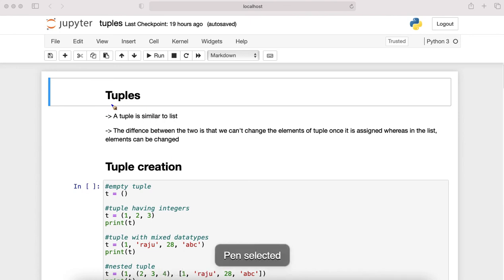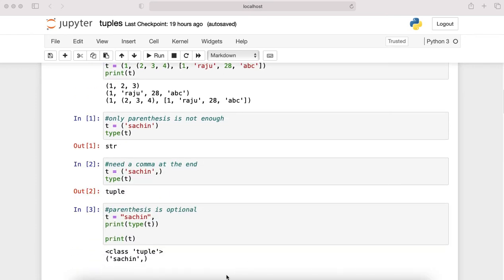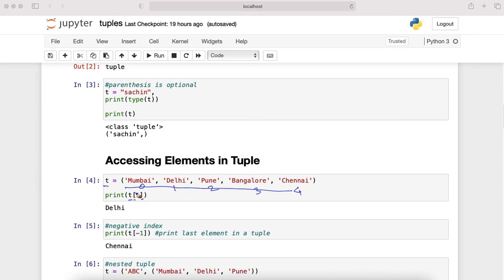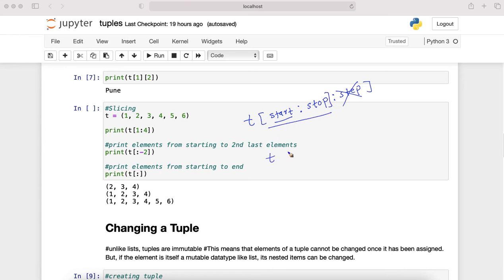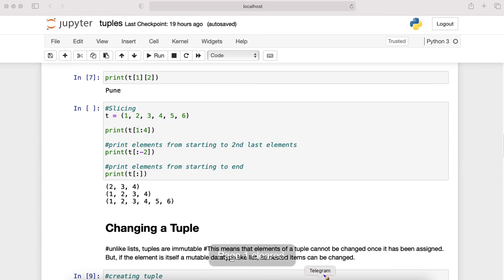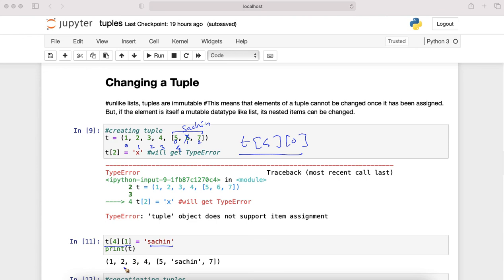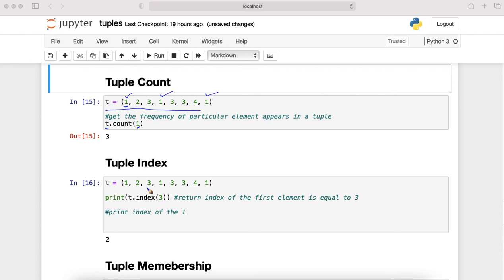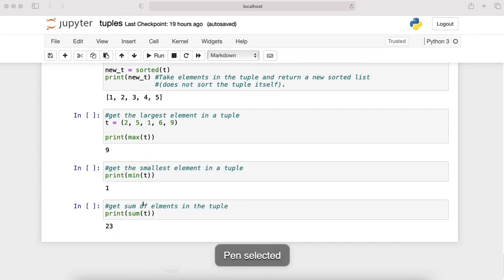2.2 Tuples in python